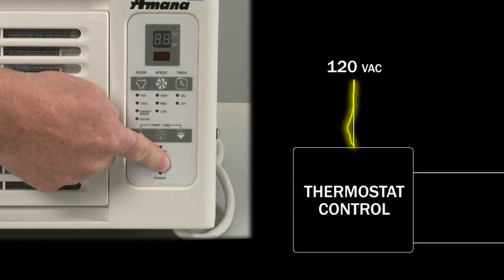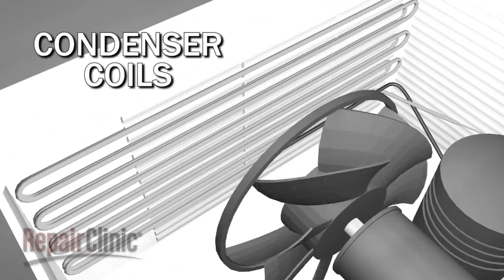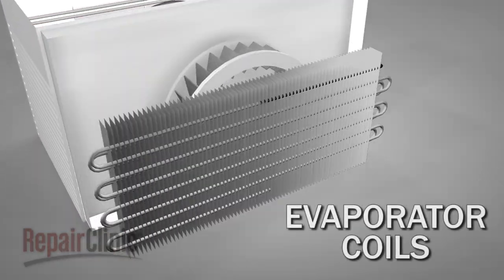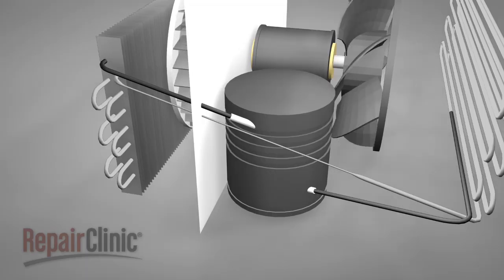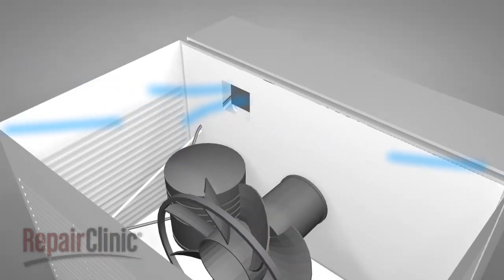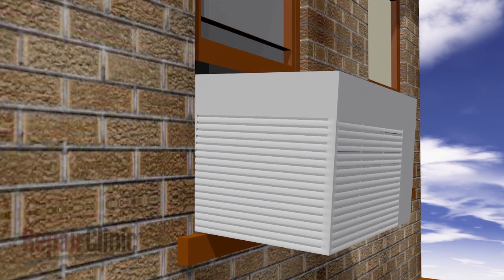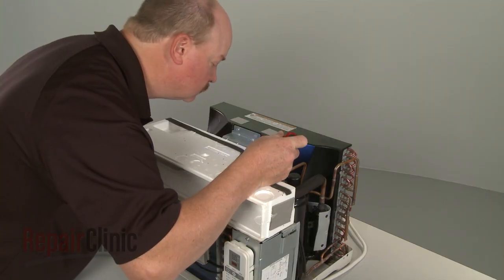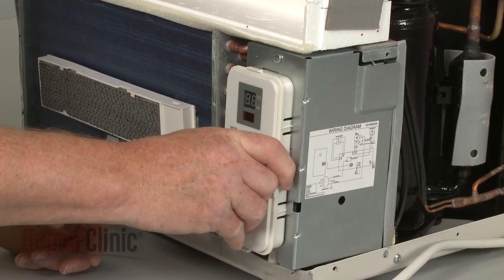How Does An Air Conditioner Work? — Appliance Repair Tips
Air conditioner not cold enough or leaking water? This video provides information on how a window air conditioner works and offers troubleshooting tips to assist you in diagnosing and repair.

Here is a list of the most commonly replaced parts associated with each air conditioner symptom:

Air conditioner not cold enough: air filter, compressor, thermostat, thermistor
Air conditioner fan not working: drive motor, fan motor, relay board
Air conditioner compressor won’t run: thermostat, control board, overload
Air conditioner compressor won’t turn off: thermostat, thermistor, relay board, control board
Air conditioner is loud or noisy: compressor, drive motor, fan motor, fan blade, fan, blower wheel

All of the information provided in this window air conditioner troubleshooting video is applicable to the following brands:  Amana, Electrolux, Fedders, Frigidaire, GE, Haier, Hampton Bay, Kenmore, LG, Whirlpool